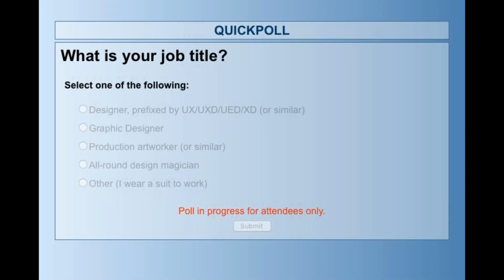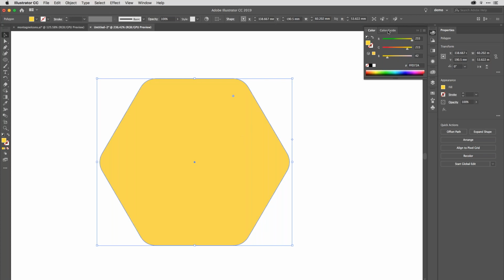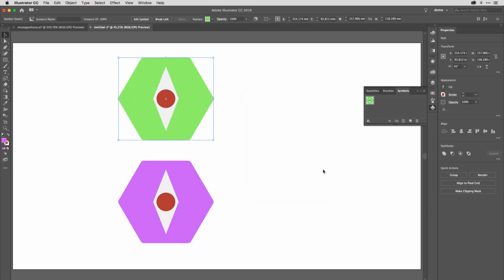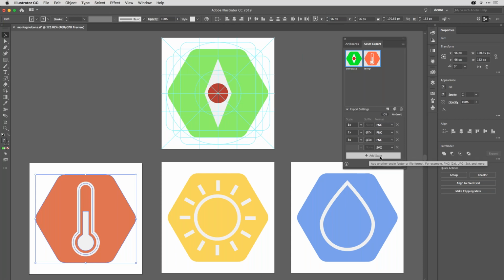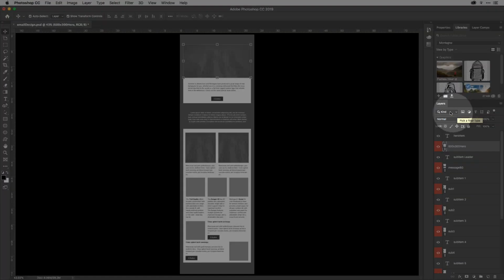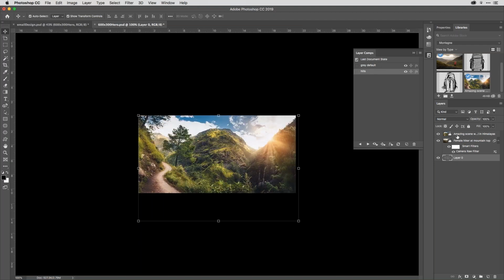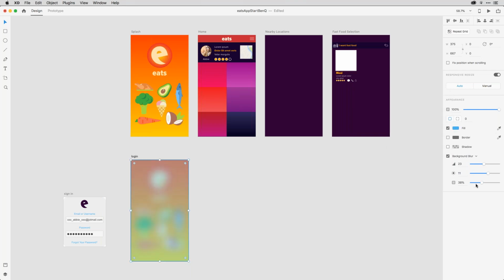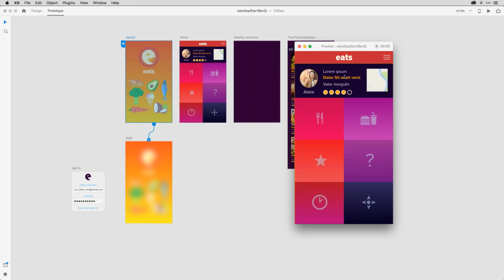Tony Harmer on Top Design, UX and Production Tips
Check out this webinar with design ninja Tony Harmer discussing top design, UX and production tips!

More about Tony:

Chief Enchantment Officer at Wizardry Ltd, Tony Harmer (a.k.a The Design Ninja) is an illustrator, designer and learning-content author who has consulted on design production workflows for some of the worldís largest brands and agencies, identifying workflow cost savings running into the tens of millions and frustration savings that are priceless. An Adobe Certified Expert and Instructor in many applications (holding over 160 technical certifications) Tony has a specialism in interoperability with Creative Cloud and is very enthusiastic about the integration of mobile tools into design workflows to accelerate production on the desktop. Tonyís three-decade career has given him a broad experience base to draw upon including some time as a press operator, several years as a concept artist in IP development, and also delivering graphic production training in EMEA and the United States. He is the author of several video titles for lynda.com and LinkedIn Learning as well as running a growing channel on YouTube with weekly artwork process tips and techniques. Tony is a popular speaker/presenter and his often-off-the-wall sessions always provide a ton of tips, techniques, insights and inspirations delivered with humour and enthusiasm that is totally infectious.